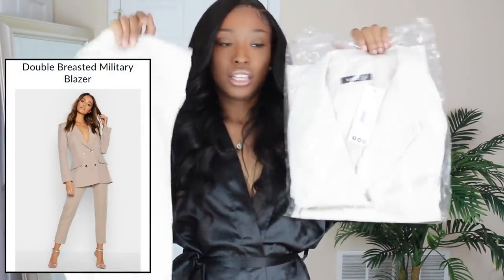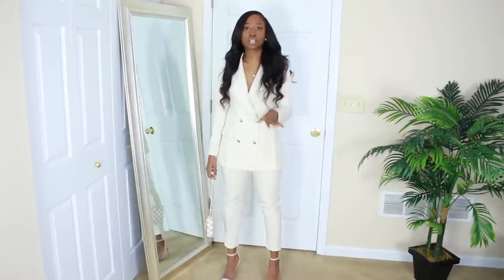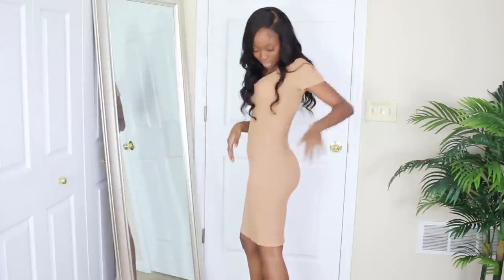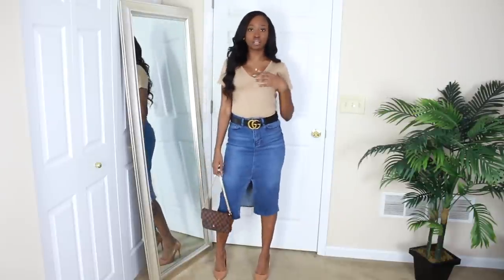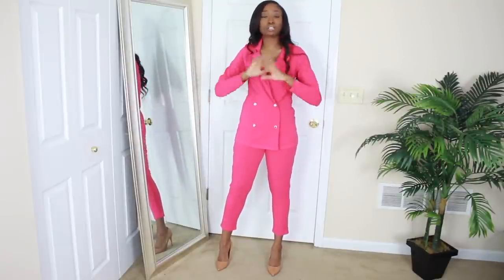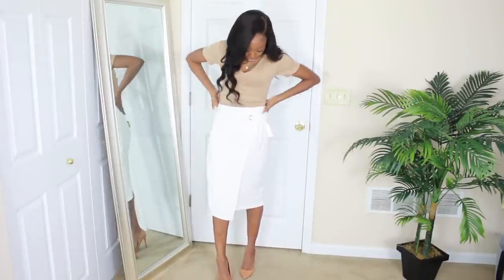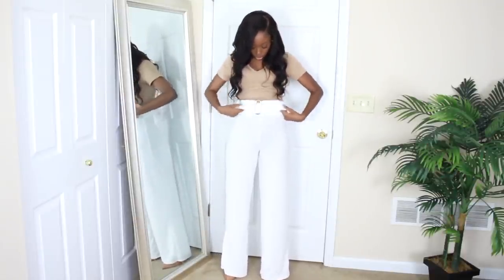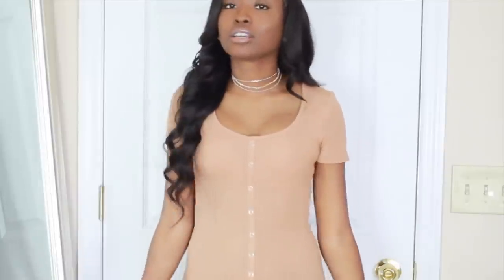BOOHOO TRY ON HAUL | LOOK EXPENSIVE ON A BUDGET OUTFIT IDEAS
BOOHOO SUMMER FALL TRY ON HAUL & STYLE CUTE SUMMER OUTFIT IDEAS 2021 Casual Basics Neutrals and suits workwear basics and essentials for spring summer Lookbook 2021! I've partnered with BOOHOO & Magiclinks for this video! Boohoohaul SummerHaul @boohoo @magiclinks

✨ BOOHOO HAUL SPRING SUMMER ITEMS:

Double Breasted Blazer -Mushroom Size 4
PLUS SIZE
-Similar blazers
Tailored suit pants
Pink Double breasted blazer suit set
Tan Ribbed Button Dress Size S
Denim split skirt or similar skirt
Basic Soft V Neck Top
Wide Leg Trousers
Tie Front Eyelet Midi Skirt
PLUS SIZE /CURVY
Clear Panel Pointed Heel Courts
Chiffon Sleeved Bodysuit GREY
Chiffon Sleeved Bodysuit MUSTARD
OR if sold out here’s more options
Chiffon Sleeved Body suit

Stylish Summer FALL clothing haul boohoo how to look stylish expensive on a budget 2021 featuring trendy outfit ideas for cute summer outfits 2021